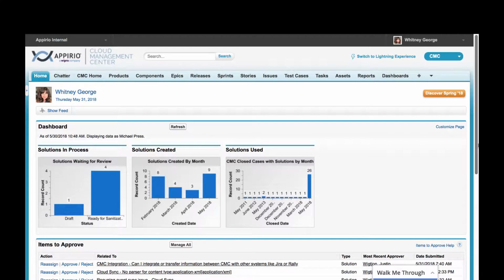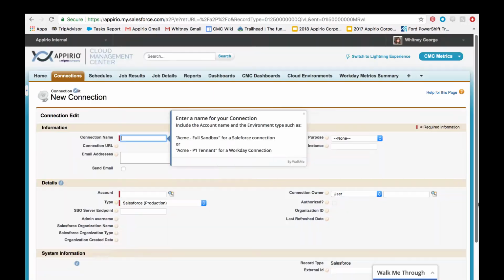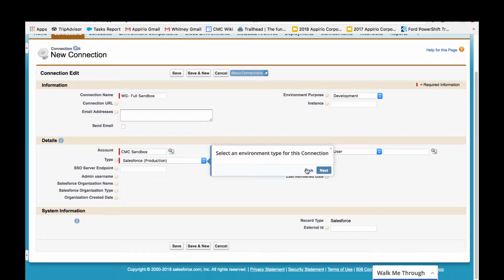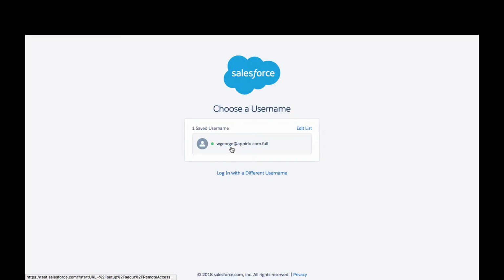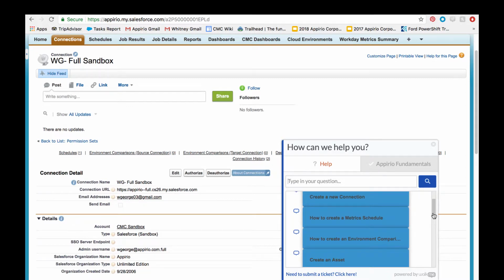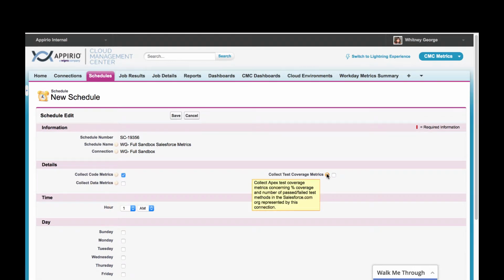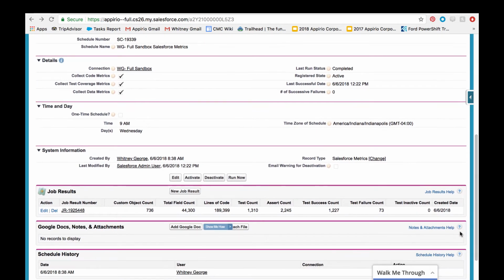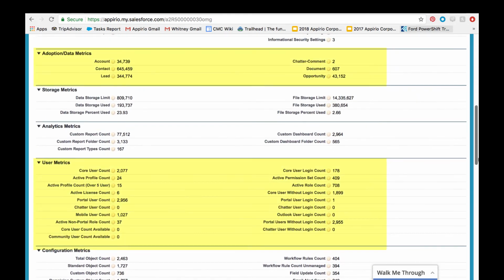Connections and Metrics in CMC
In this video, learn about the CMC features for Connections and Metrics and see a brief demo of creating a new Connection, creating a new Metrics Schedule, and reviewing a Metrics Job.